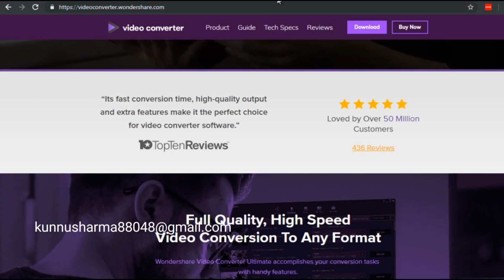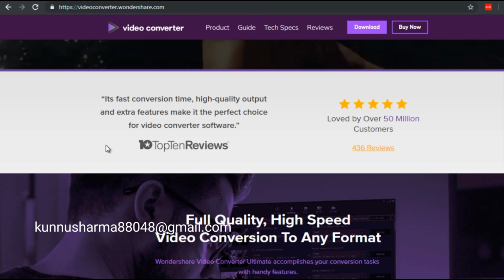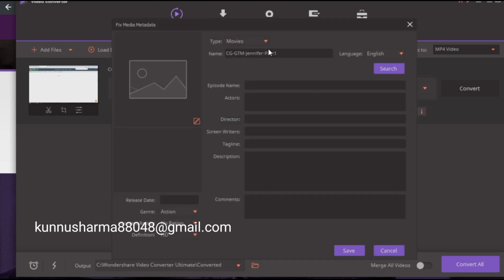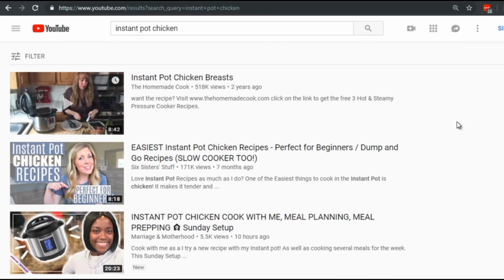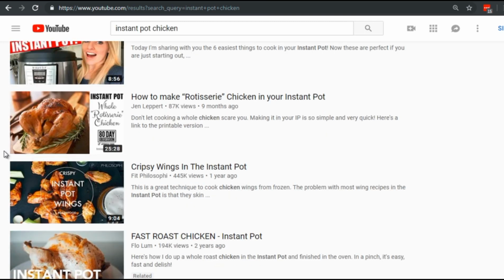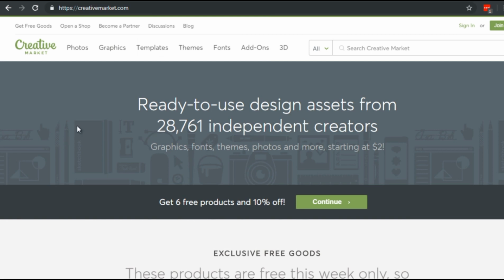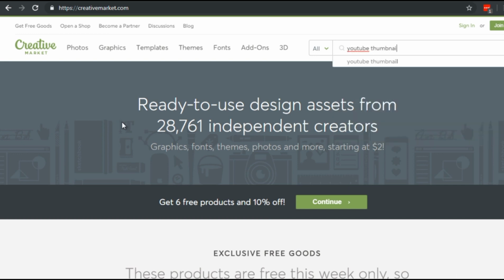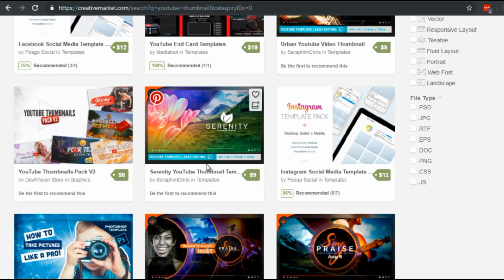let's discuss what your thumbnail should contain and what's working in your market.